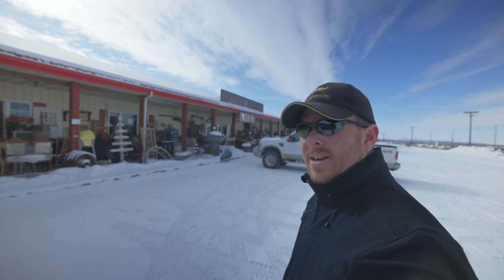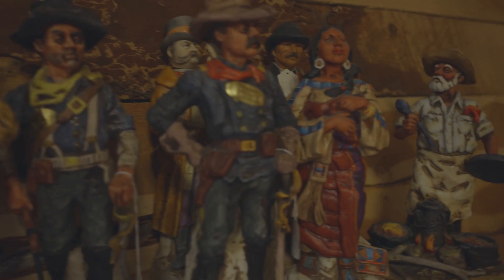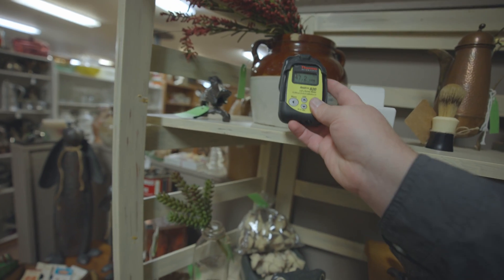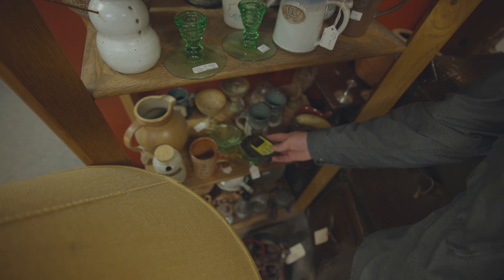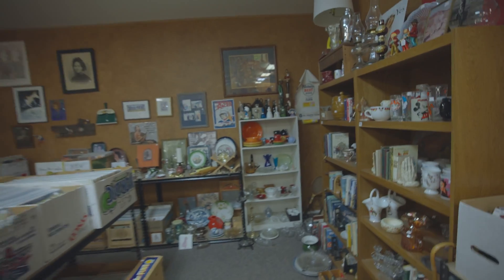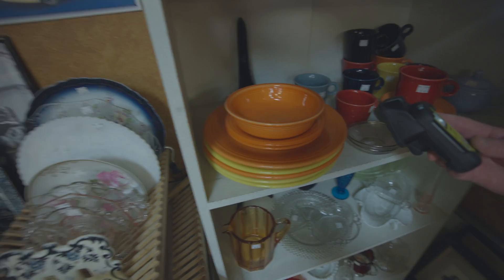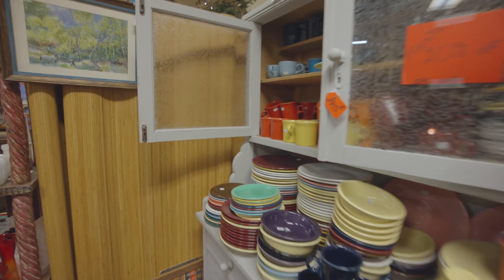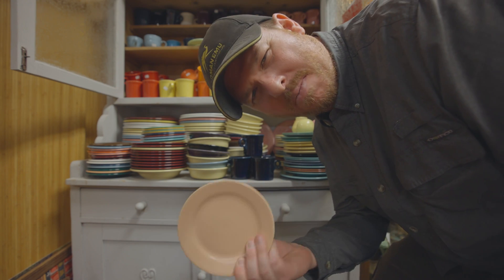Hunting for Radioactive Items in Antique Shop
Went to my local antique shop to look for some radioactive items. I've visited dozens of these types of shops in different states and all of them have radioactive items like the ones I've found. All of the items I found are safe to handle and even eat off of if you wanted to. The main concern would be using metal utensils on plates like this as that might scrape off some of the uranium glaze. If that happened then you might have a high chance of ingesting some of that uranium. Wouldn't be the end of the world...but if you were doing it for years then it might have some type of effect on your health. The reason why these items have uranium in them is because uranium was used as a pigment in the glaze. In glass making uranium was added to give the glass a green or yellowish color. These items would only pose a health risk if you were to grind them up and ingest or breath in the dust...or use it as a pillow every night.

The antique shop is Antique Market and More in Bozeman Montana...one of the best in the area.

 Music is from "The American Dollar"
 Album: Ambient One
 Tracks: Starscapes (Ambient)
              We're Hitting Everything (Ambient)

 If you're looking for some uranium check out uraniumstore.com